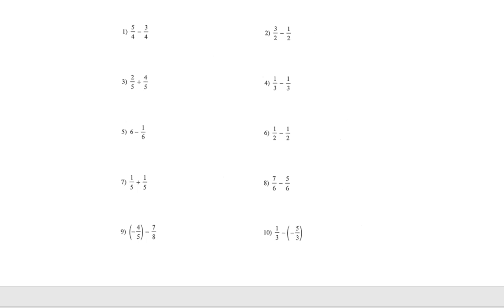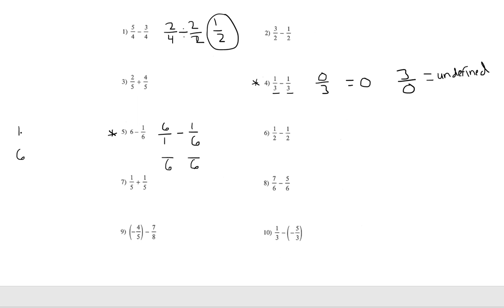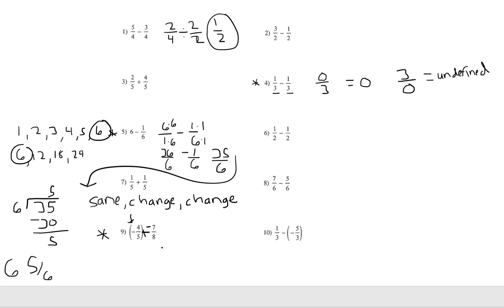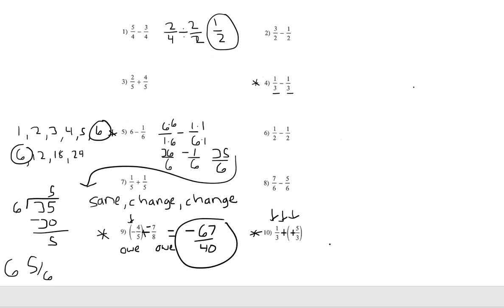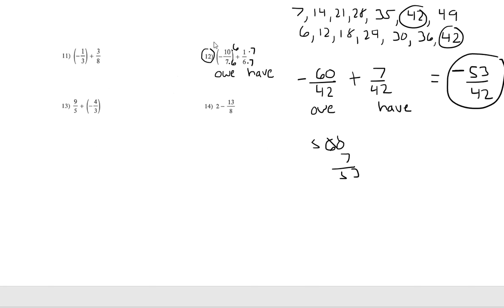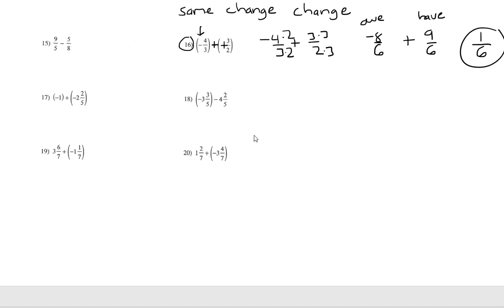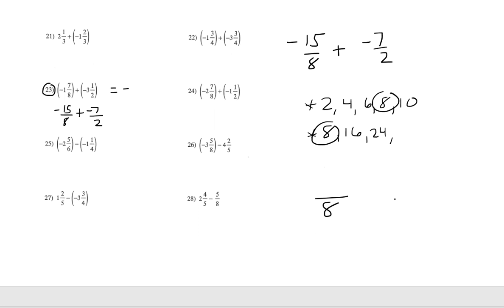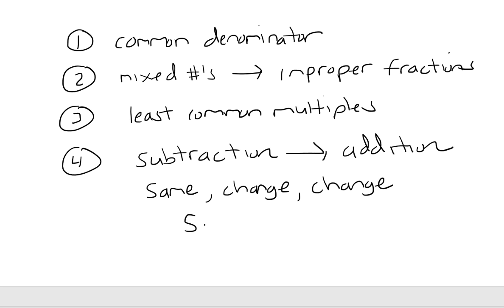10/5/2020 3:13:04 PM